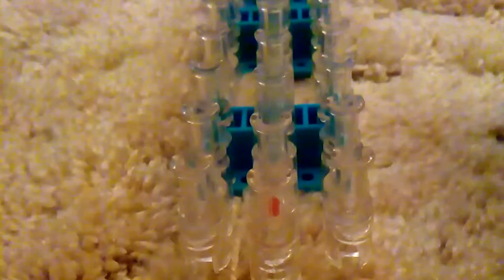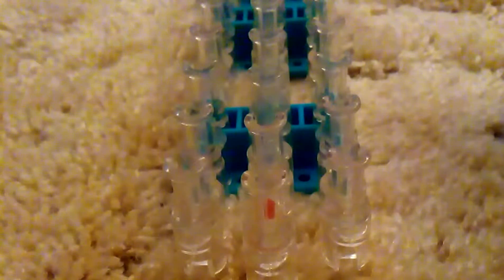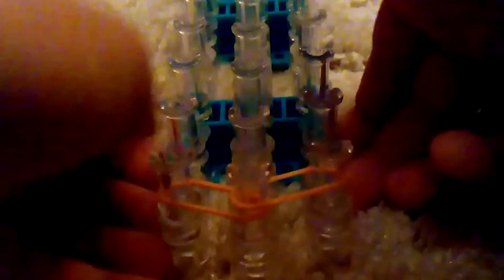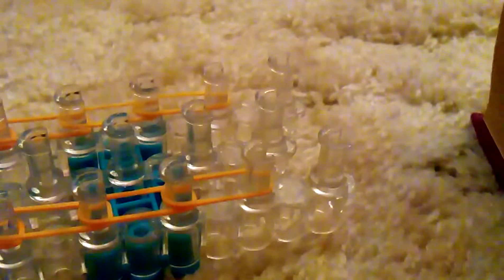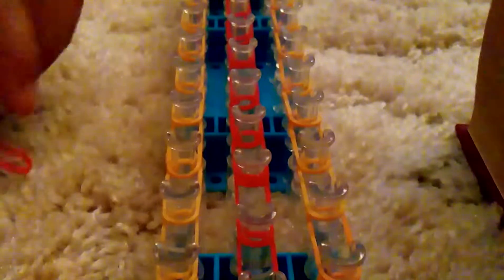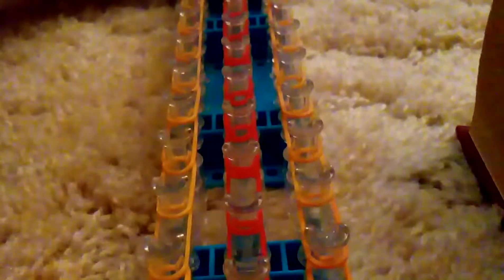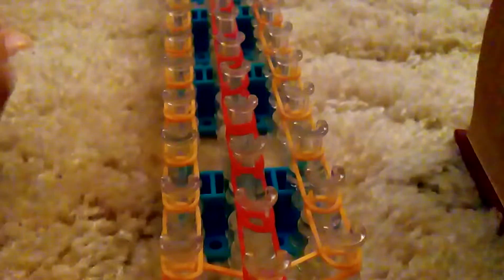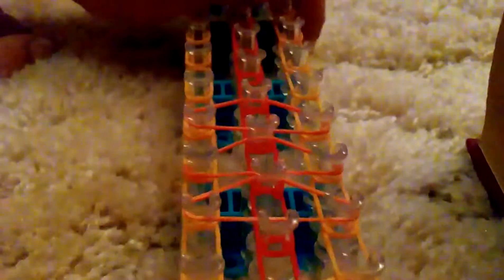Rainbow Loom Bookmark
In this tutorial, I teach you how to make a Rainbow Loom bookmark. There are many other back to school with Rainbow Loom projects, and you can share your ideas with us! Use the tag Back2SchoolWithRL on posts on Instagram, Google+, Facebook and Twitter and we will check out your ideas, and, if you want us to, we'll do a tutorial for them! Also, send us a Snapchat of you going to school with Rainbow Loom!